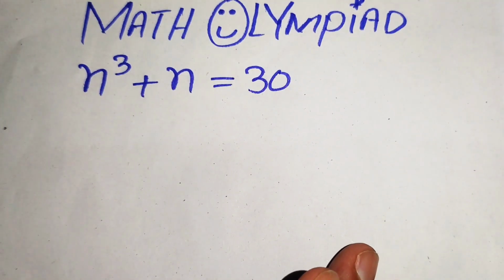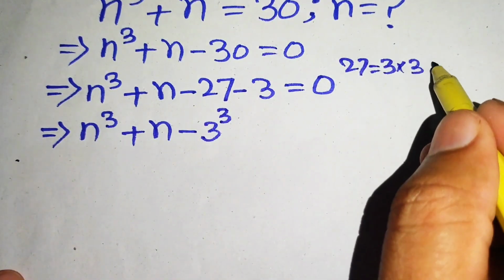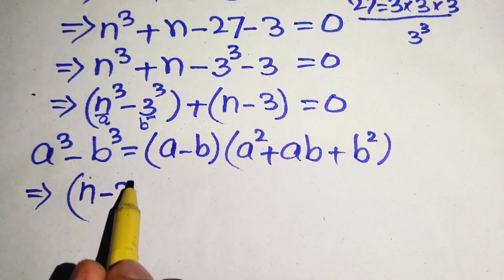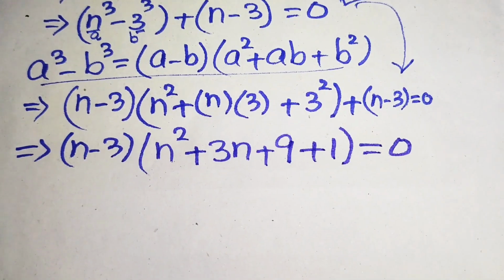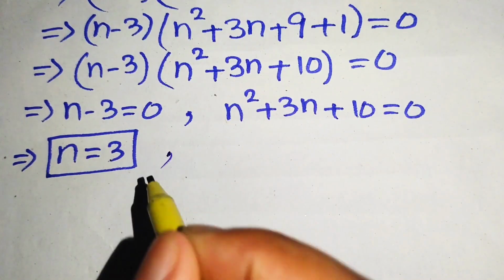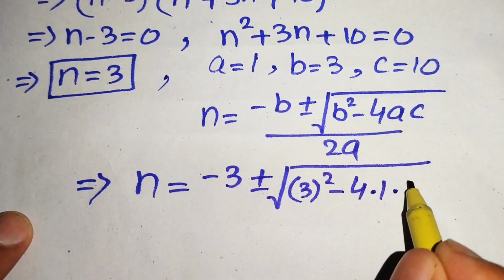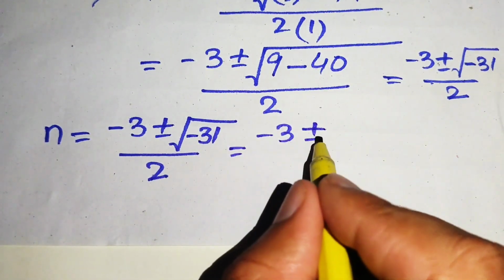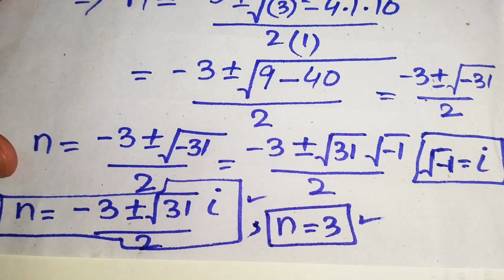Math Olympiad Problem | Can You Solve this? | A Nice Algebra Problem